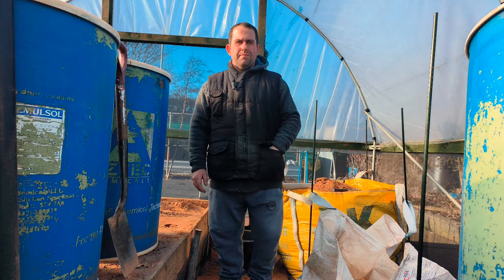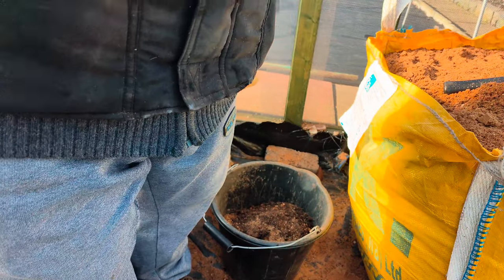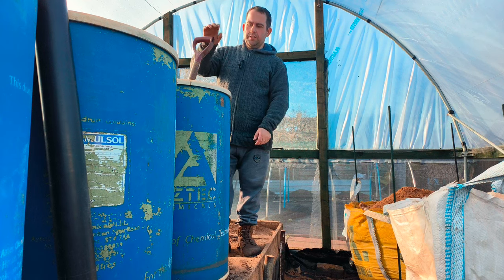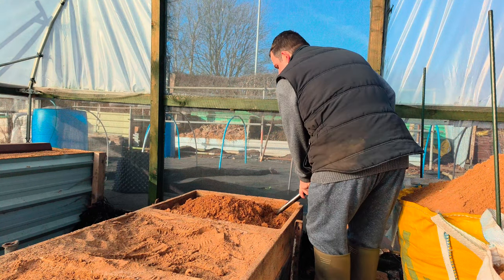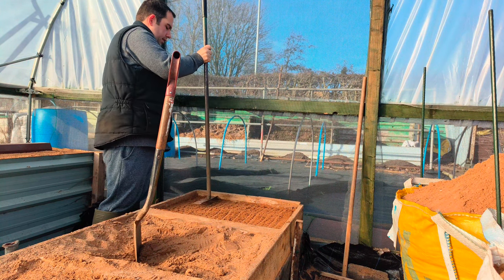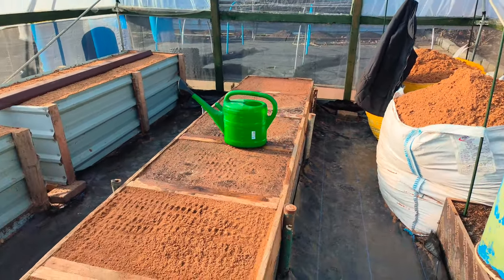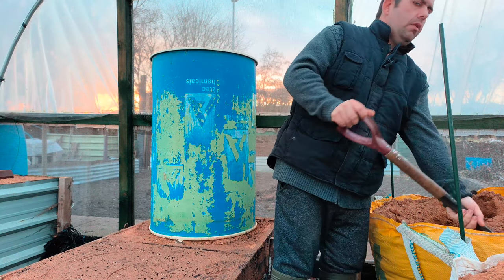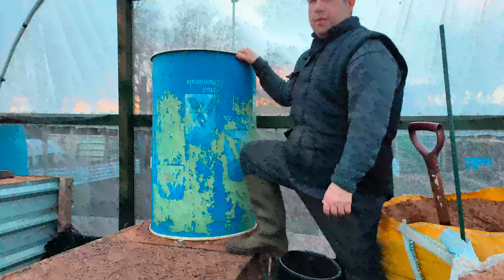The process of emptying and refilling long carrots barrels